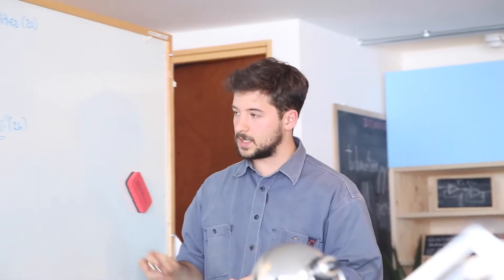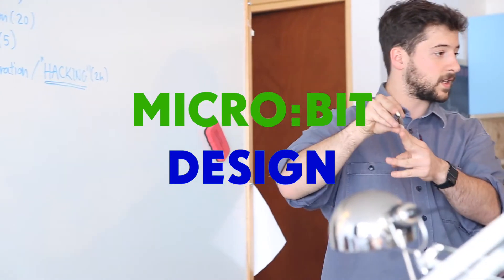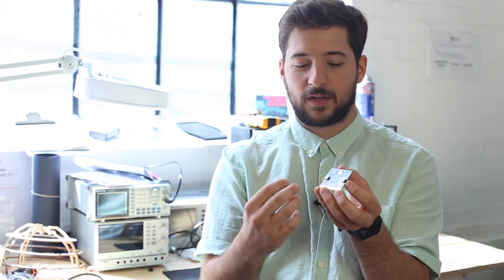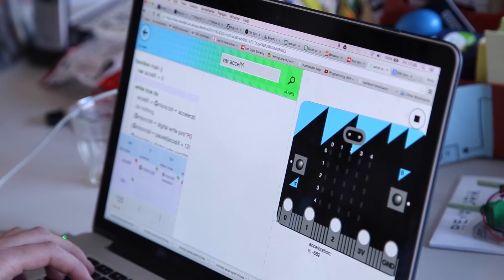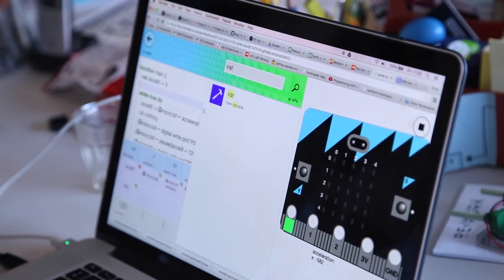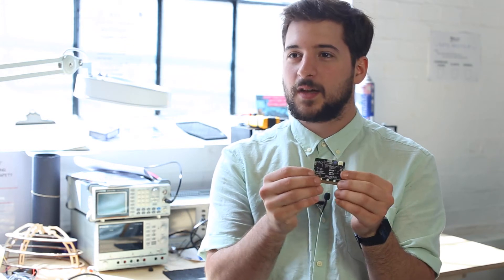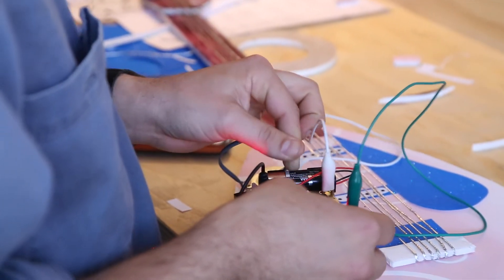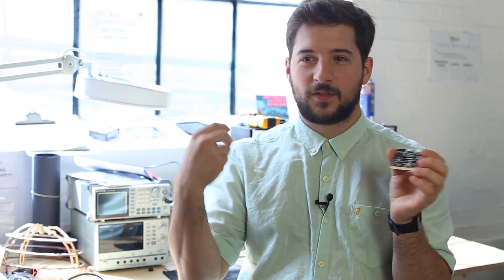Our experience making the BBC micro:bit - the process from prototype to production design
Managing the transition from an engineering prototype to a final production design is a tricky one. Mike Vanis, Lead Kit Designer, shares his insight and process designing the BBC micro:bit.